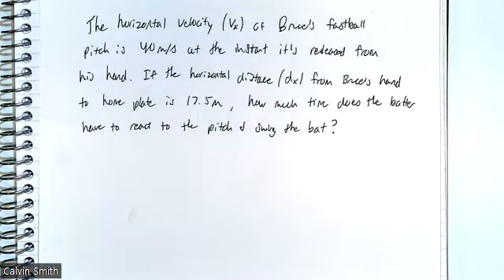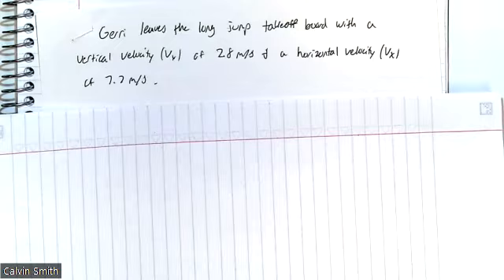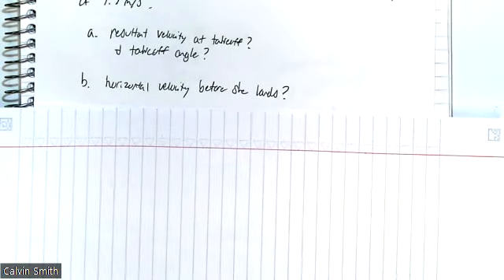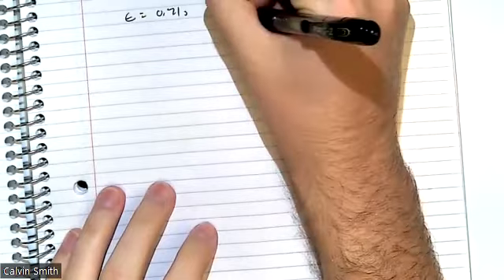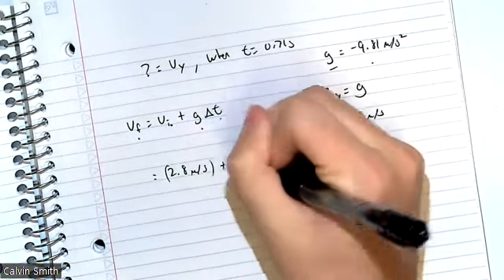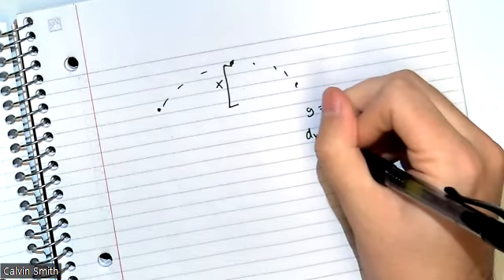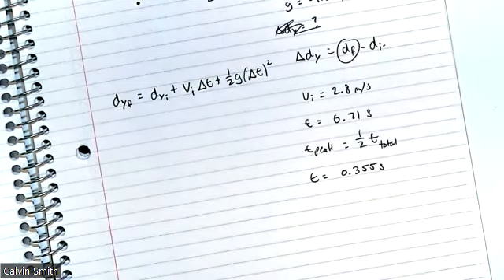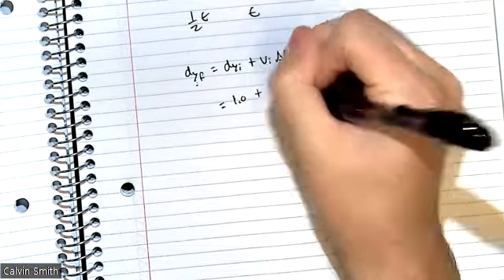Biomechanics Practice Problems Ch2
Biomechanics Chapter 2 Practice Problems